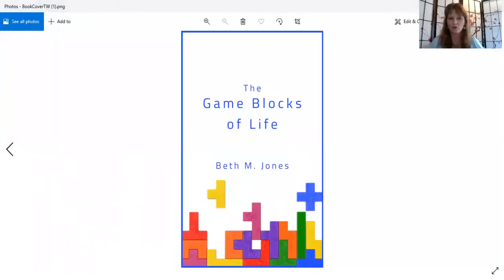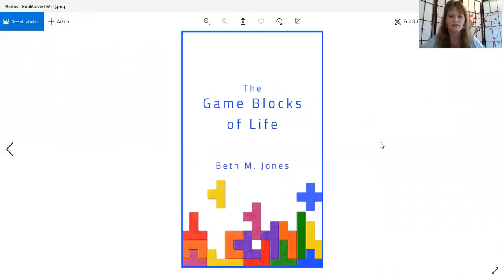3 tips for book/eBook covers to draw more readers. Reveal of my new fiction book cover!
You've often heard the expression, "You can't judge a book by its cover." This is usually referring to not judging people. Yet people DO judge book covers! Your book/eBook cover is very important. It can cause people to either pause (and hopefully buy!) your book or to go on browsing other book covers/titles.

In this video, I share 3 tips for book/eBook covers to draw more readers. I show 3 examples of book covers of clients who I have worked with, and I also reveal the cover for my new fiction book and its title that I'm working on right now, The Game Blocks of Life.

The book is based on the game of Tetris, which I first heard about from my business coach Diane Cunningham Ellis during her Inspired Business Academy training program for entrepreneurs. I had never heard of Tetris or played it before. But I immediately thought, "That's a new book idea!'

This book's theme is about alignment---being aligned with God's will and our purpose in life. This is not always easy. Being a Christian believer doesn't mean that life always goes great. In fact, often we struggle through a lot of pain, suffering, and challenges.

In the game of Tetris, you want to get all the colored blocks that are falling down from the top of the screen to fill empty space in a line at the bottom of the screen to get points. You can move and rotate the colored blocks. It is challenging, but fun!

The game is about creating order out of chaos, which is what God does in our lives. But everything in life doesn't always fall into neat, straight lines. Yet we need to continue to trust God.

My husband Ray gave me the book's title since I can't legally use the name "Tetris" in the title. Our talented daughter Leah Jones, who just graduated from college with a Bachelor's of Science degree in Graphic Design, designed the cover for me after I purchased the colored game blocks image at Istock. Leah designs book covers, logos, and other things. You can find out more about Leah and her work at her website at:

Beth Jones is an International Speaker and Author, wife to assistant fire chief/paramedic Ray, and mom of 3 beautiful daughters, Heather, Eden, and Leah. Her mission is encouraging women to use their gifts for God's glory, fulfilling their great purpose, and living a life they love.

You can find out more about Beth's women's conference, retreat, and online speaking

Beth's Amazon Author page is

You can follow her on Twitter @bethmjones.